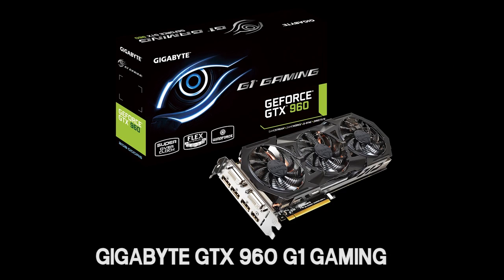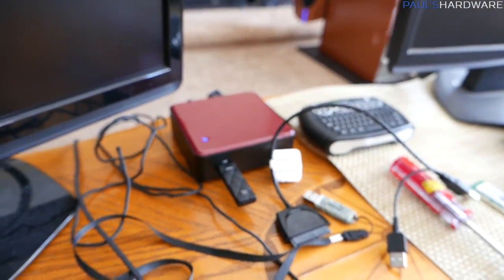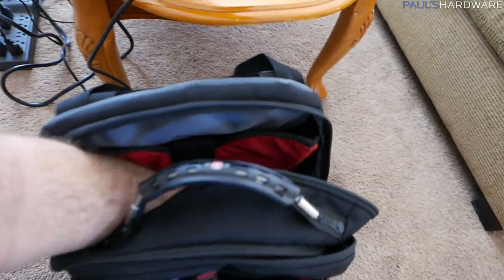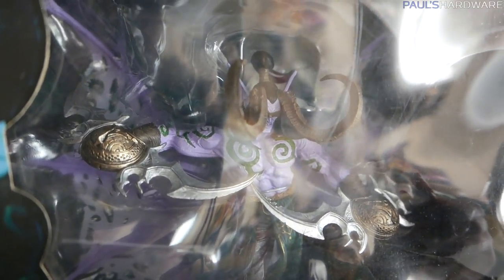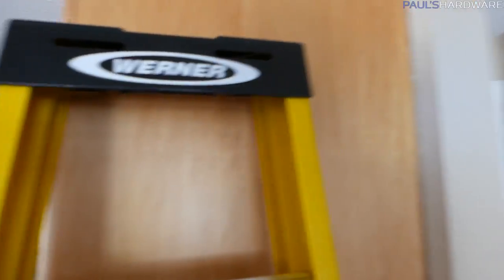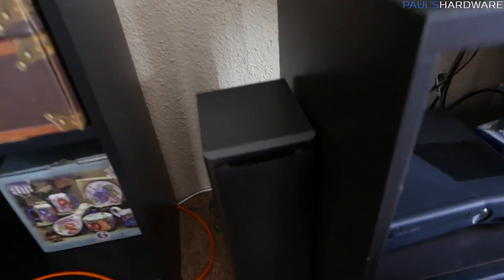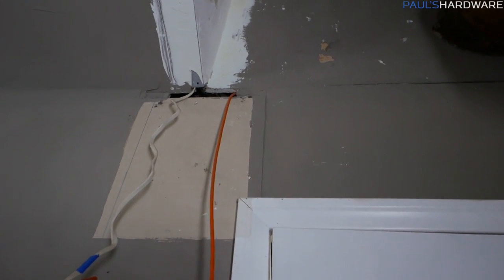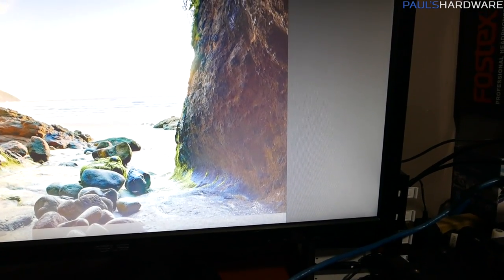Networking My Attic: Paul's HardVlog #009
GIGABYTE GTX 960 G1 Gaming @ Amazon | @ Newegg

I venture into my attic to solve a networking problem.